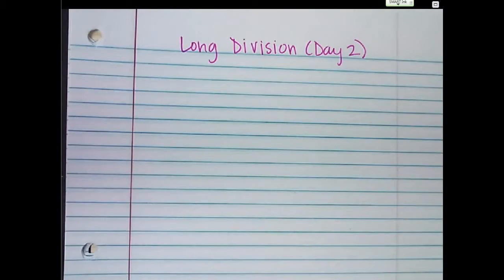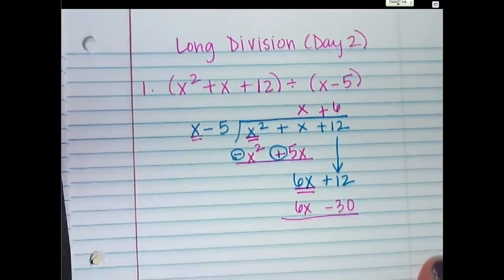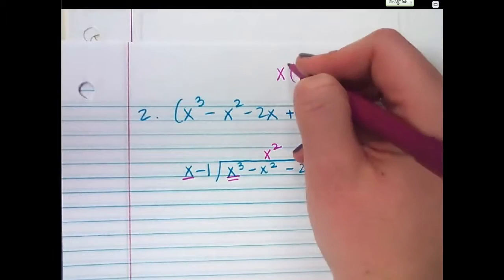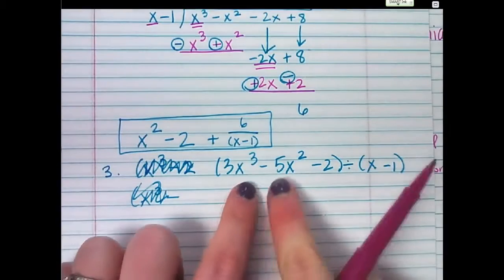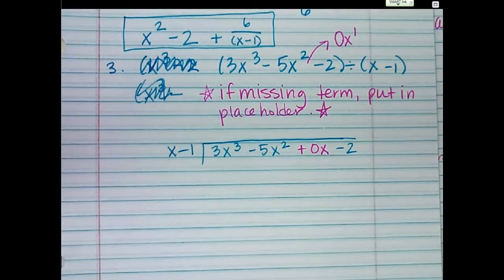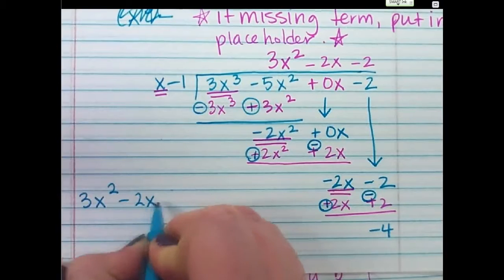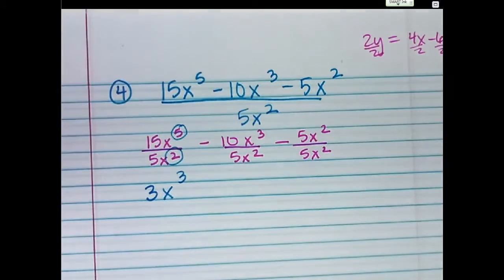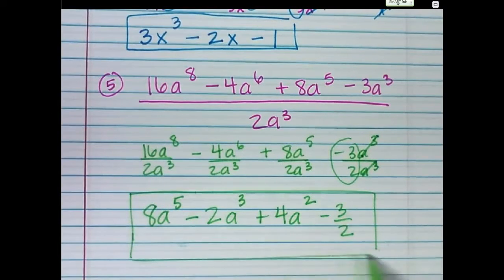How To Do Long Division - Part 2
This video will teach you how to do long division.